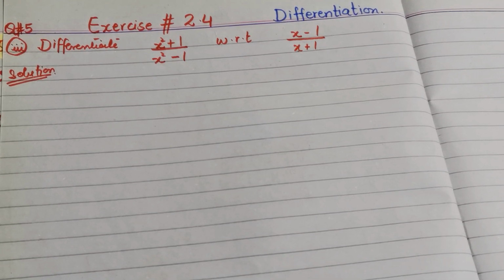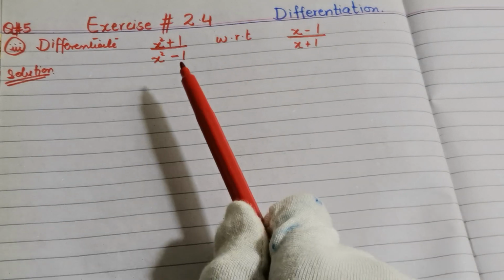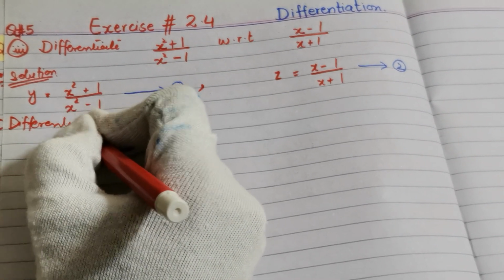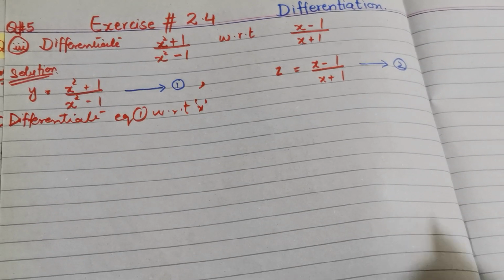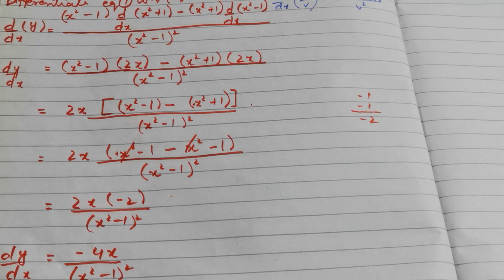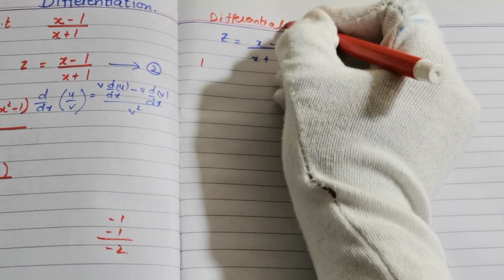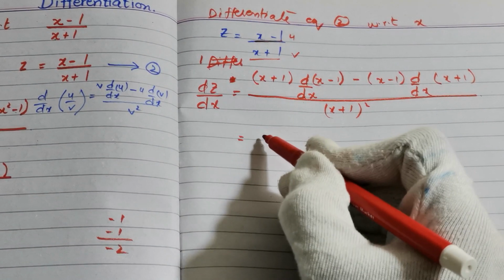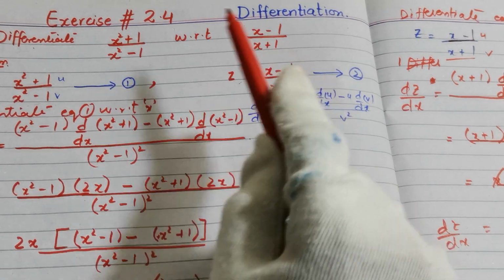Differentiation Class12 | Full Chapter 2 | Lectures EASY TRICKS NOTES | FBISE EXAMS